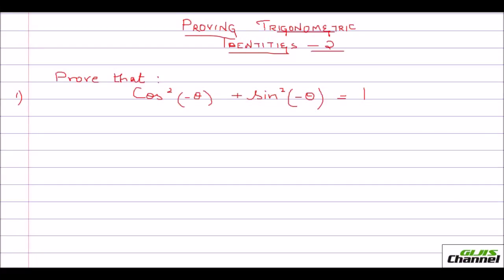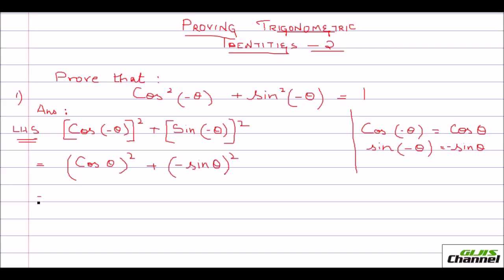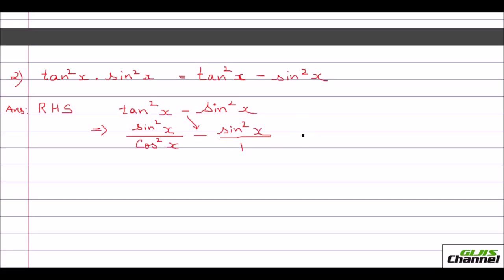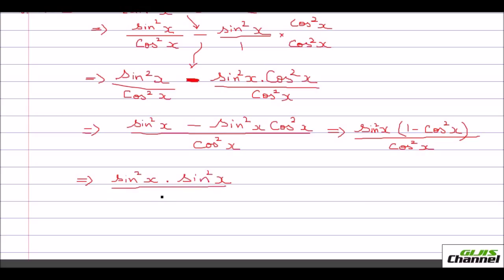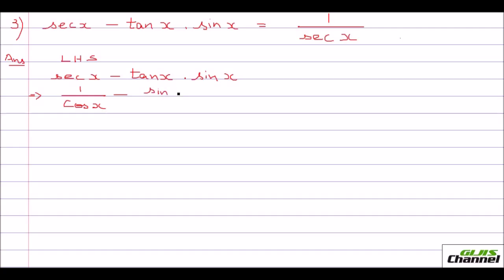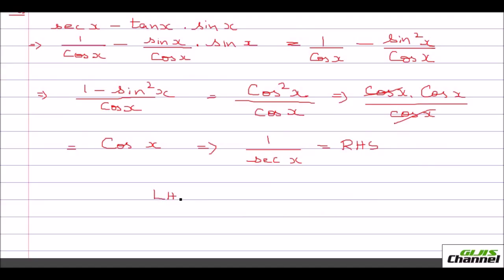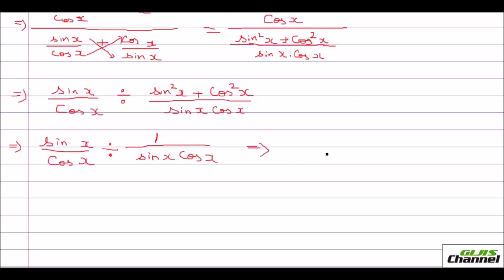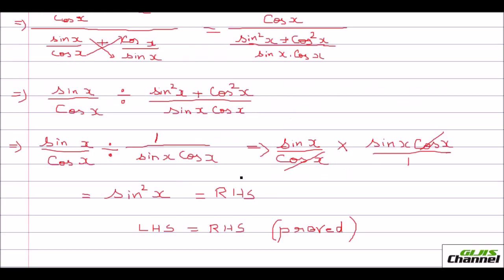Proving Trigonometric Identities